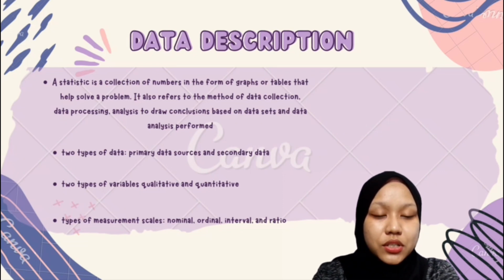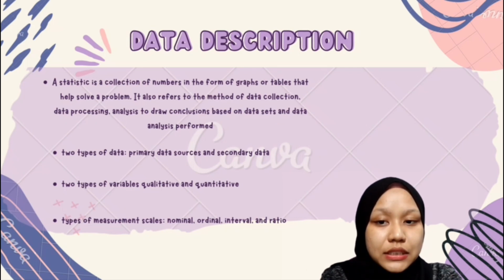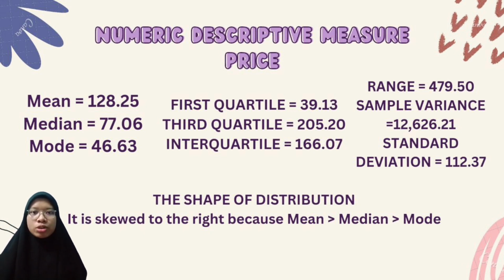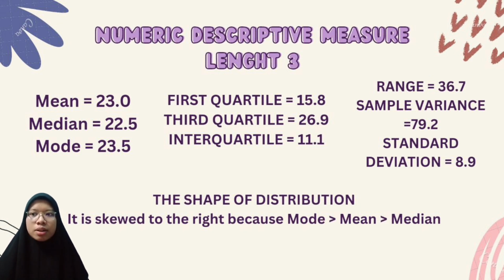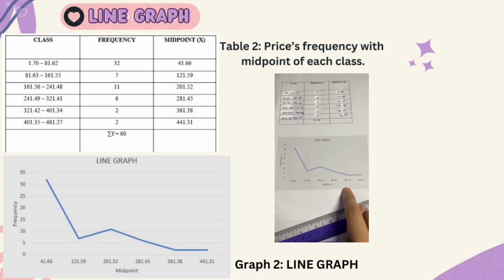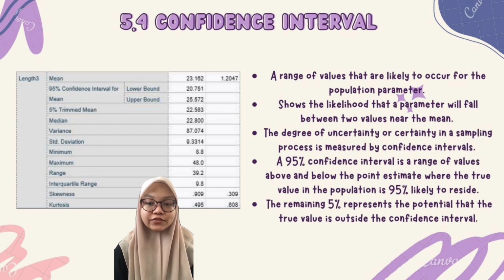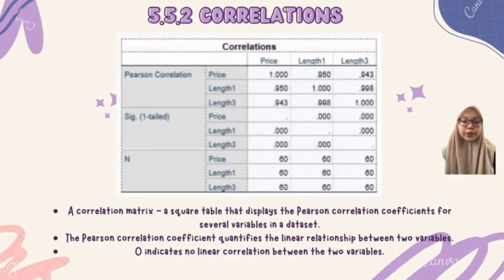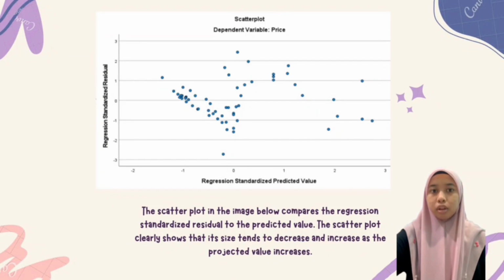AFT2103 BUSINESS STATISTICS (VIDEO PRESENTATION GROUP 2)